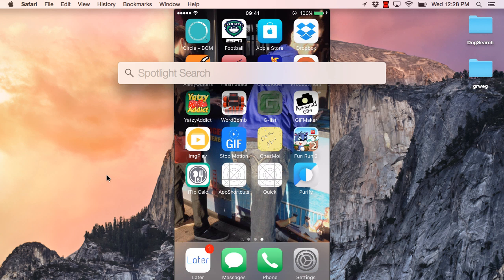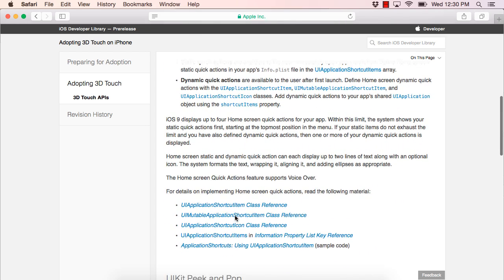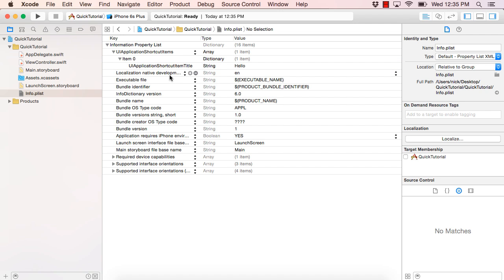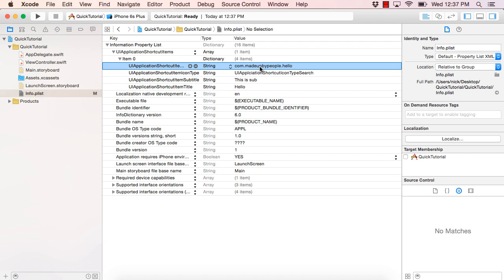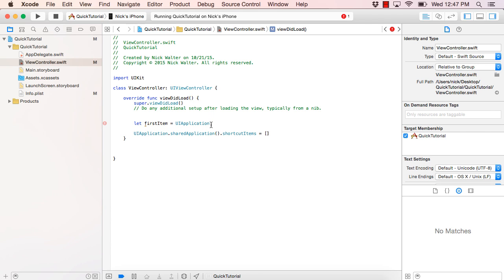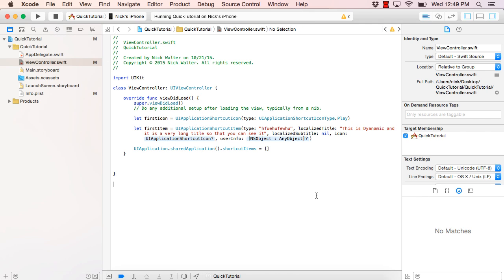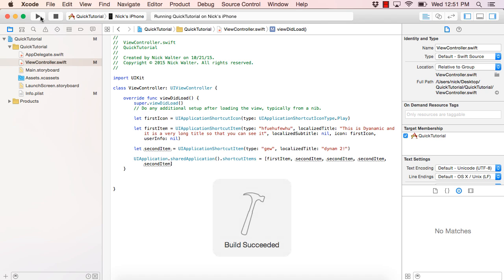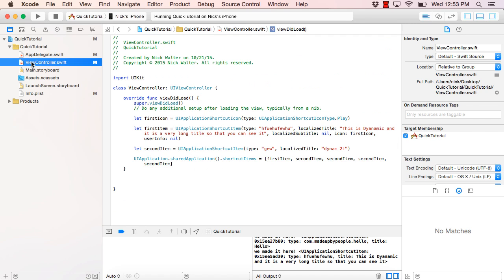Adding 3D Touch Quick Actions to Your App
Learn how to add static and dynamic Quick Actions to your app. Below are some things you might want to copy paste:

UIApplicationShortcutItems

UIApplicationShortcutItemTitle

UIApplicationShortcutItemSubtitle

UIApplicationShortcutItemIconType : UIApplicationShortcutIconTypeSearch

UIApplicationShortcutItemType For my full course on how to make iPhone apps, go For my full course on how to make iPhone apps, go